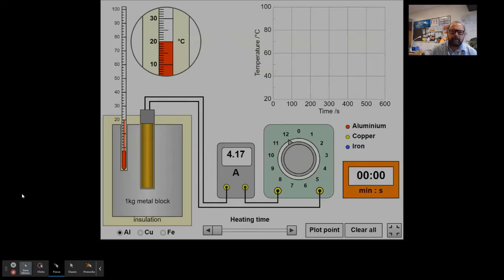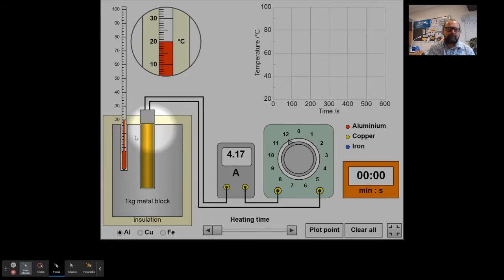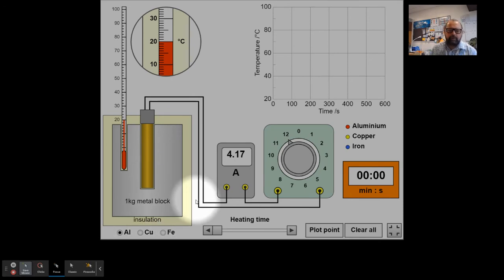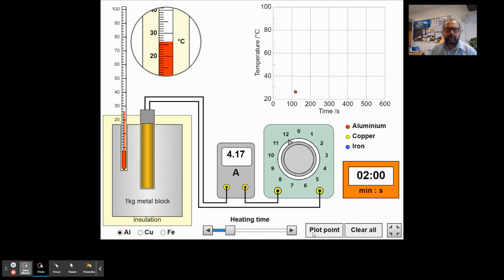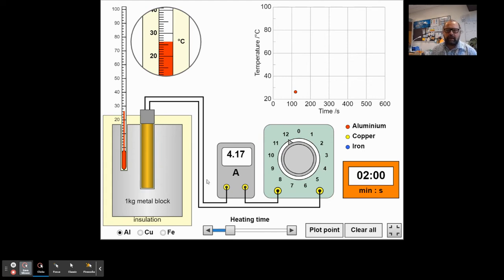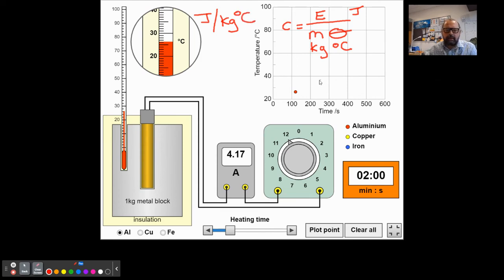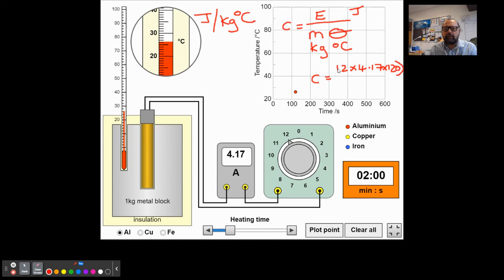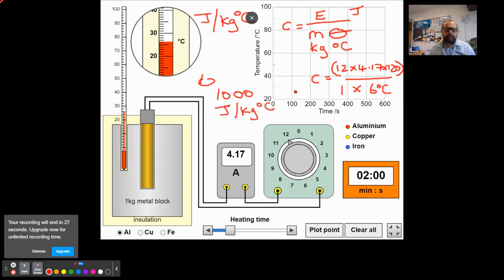Physics 2 Specific Heat Capactity required practical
everyone needs to understand how to gather the data you need to calculate the specific heat capacity of a material.